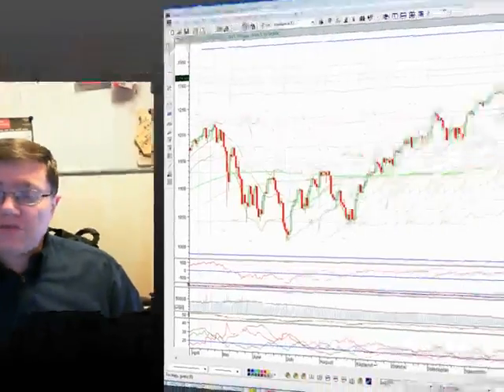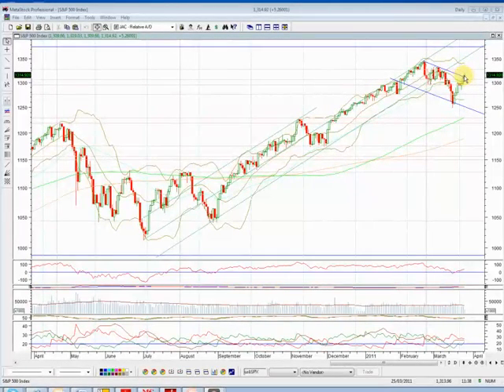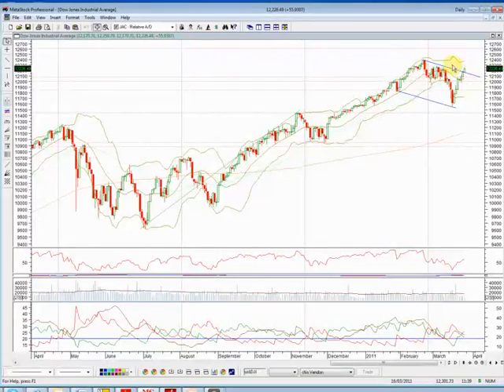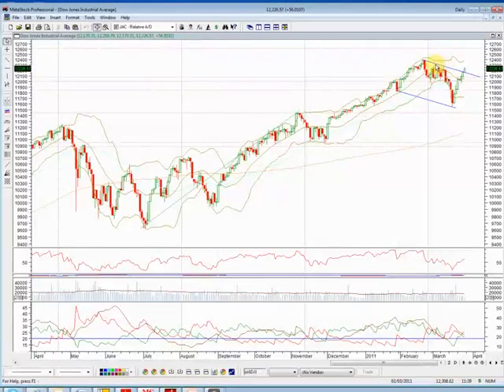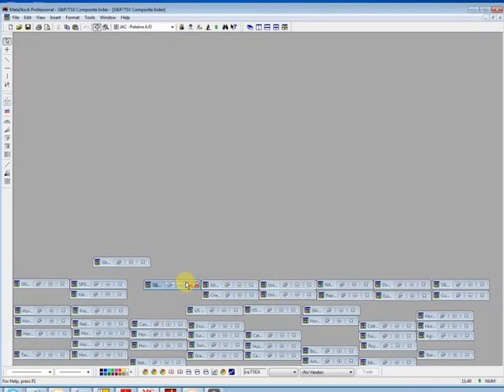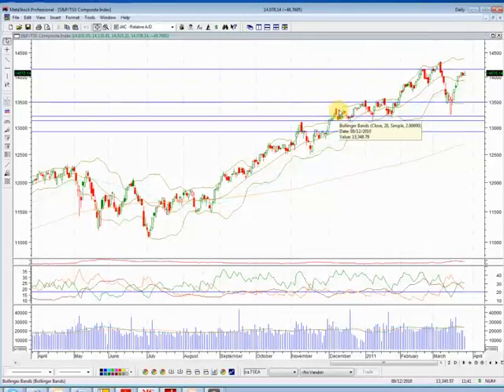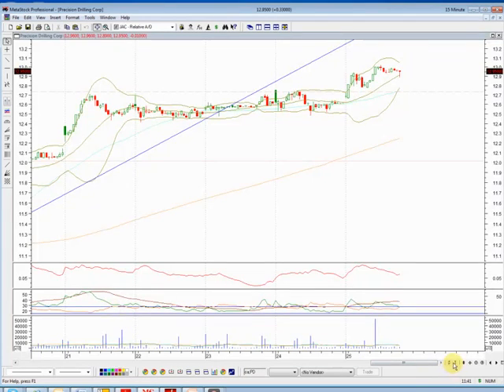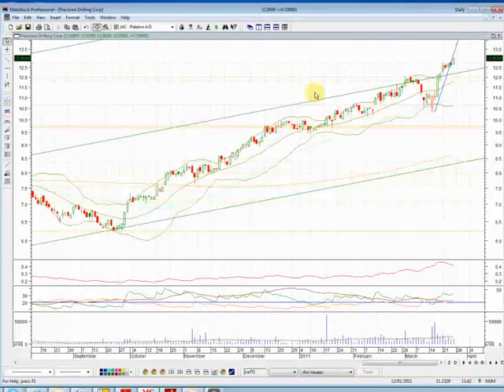Daily Analysis -- North American Markets -- March 25, 2011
Daily North American markets analysis showing how Technical Analysis can help traders and investors evaluate the market conditions, interpret price movements and forecast future trends. During the presentation I talk about trading strategies and risk management.